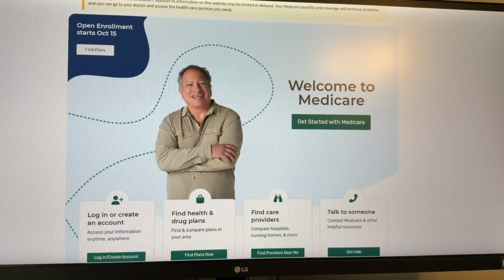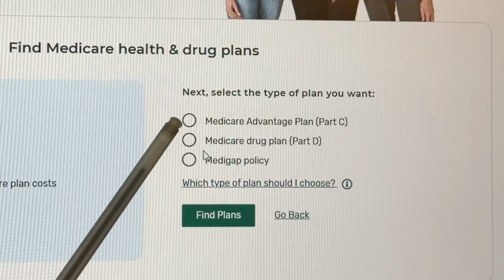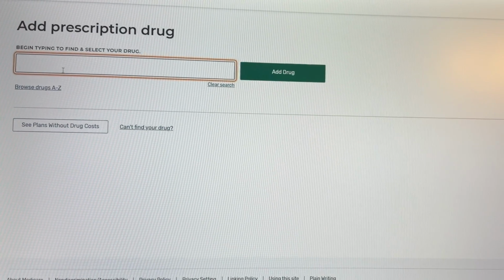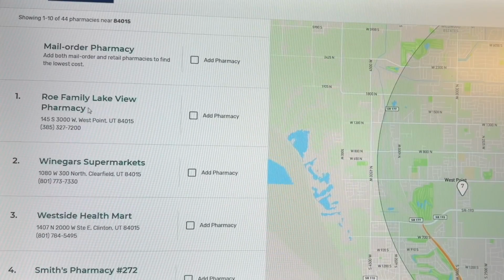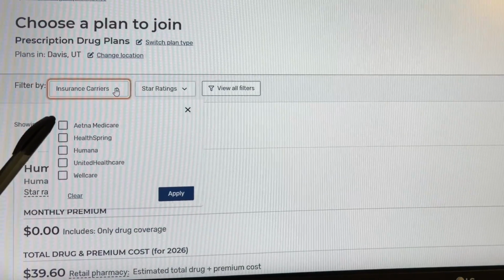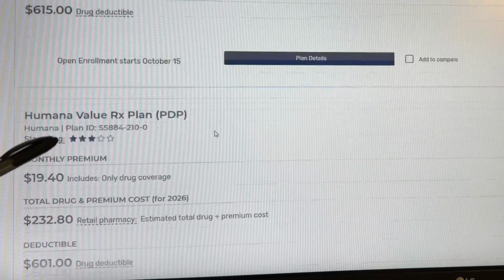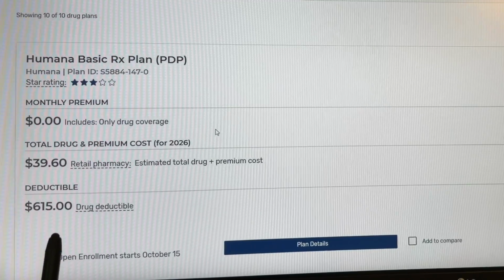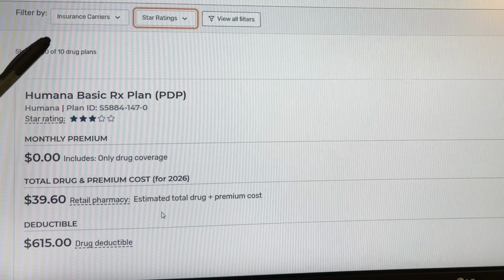2026 Medicare drug plan finder Medicare.gov